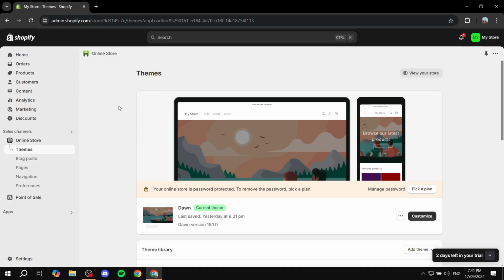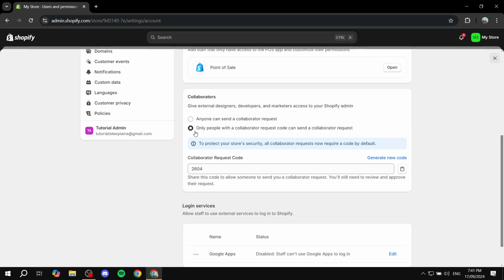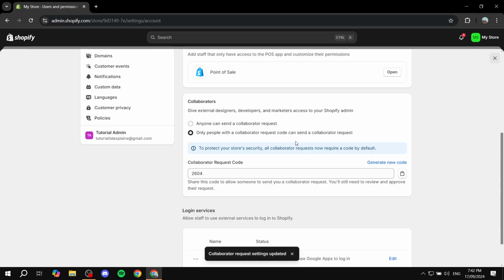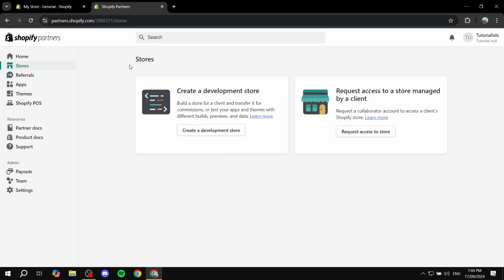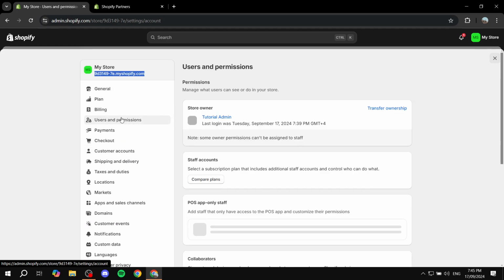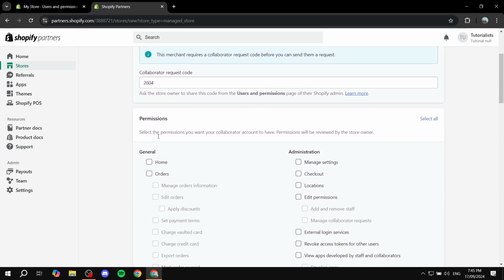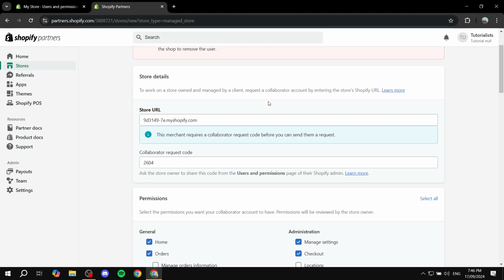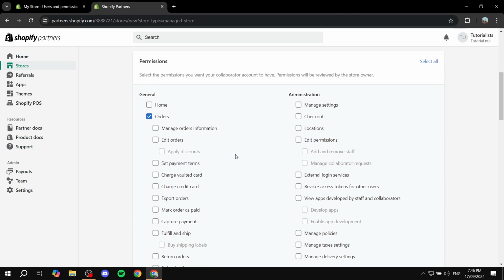How to Get Collaborator Request Code in Shopify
If you are looking for a video about How to Get Collaborator Request Code in Shopify, here it is!